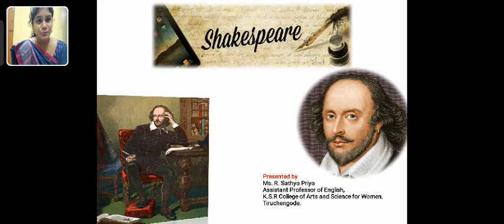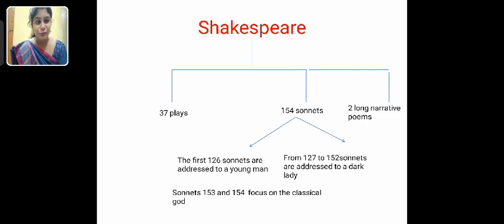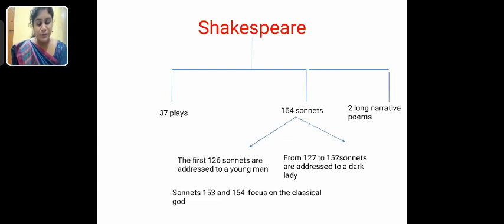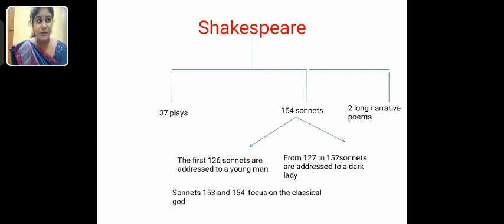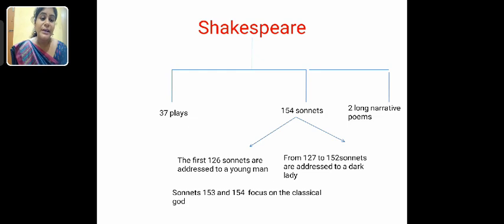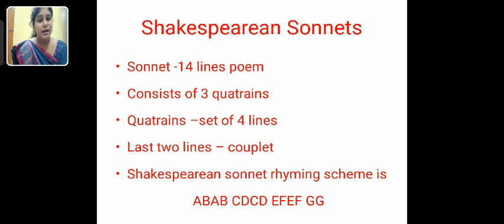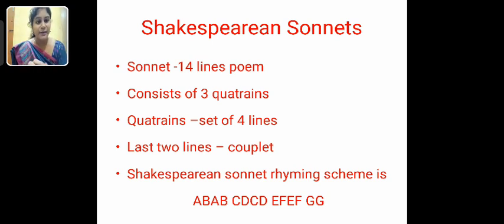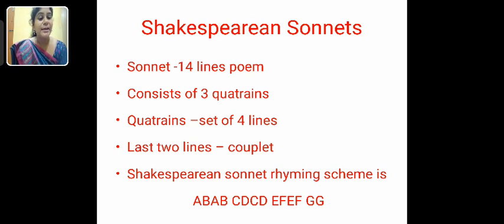LCS : SHAKESPEARE Unit IV | Mrs. R. SathyaPriya | English